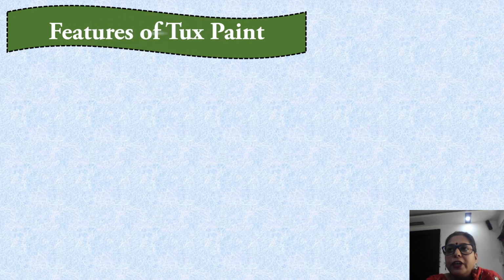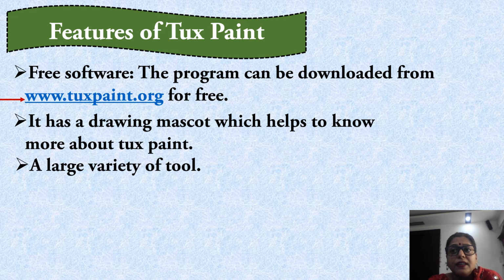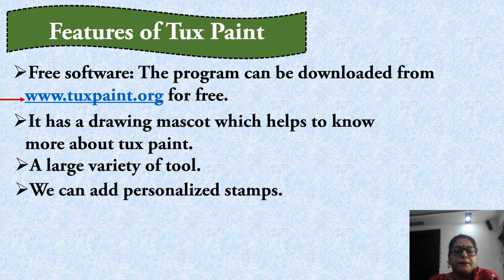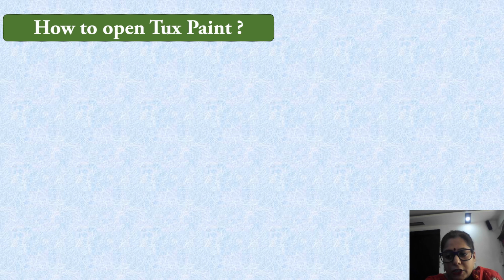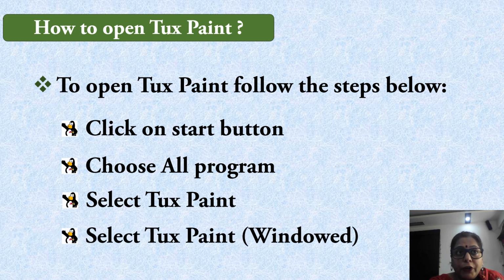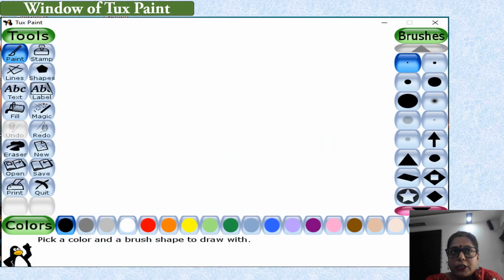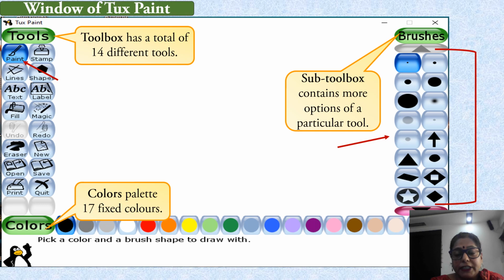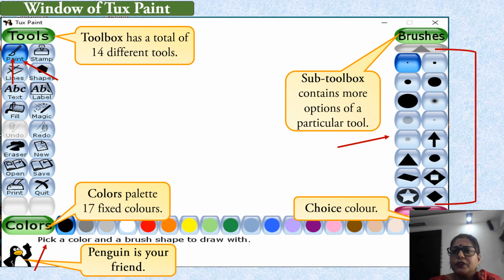class_3_computer_chapter_4_Tux_Paint